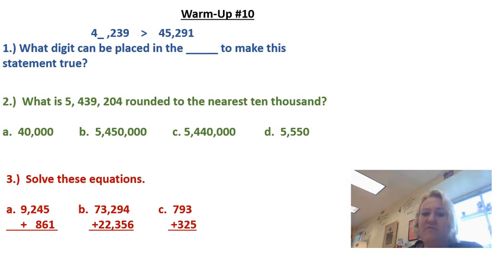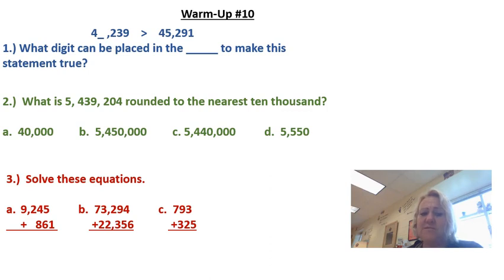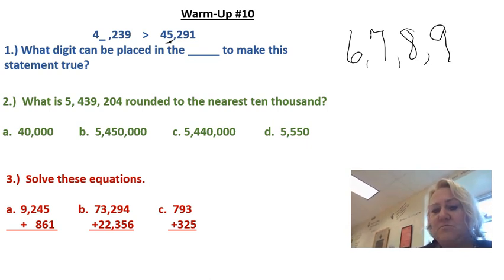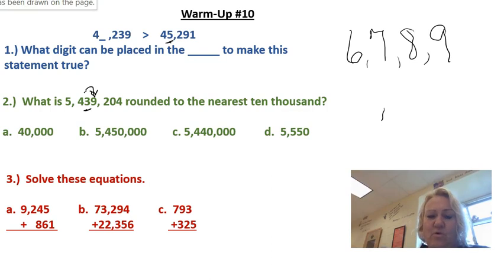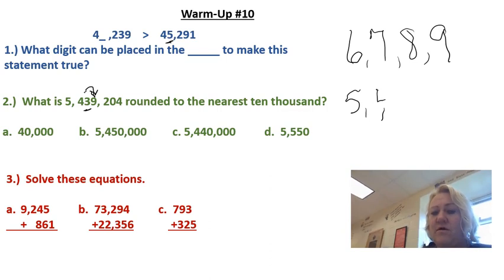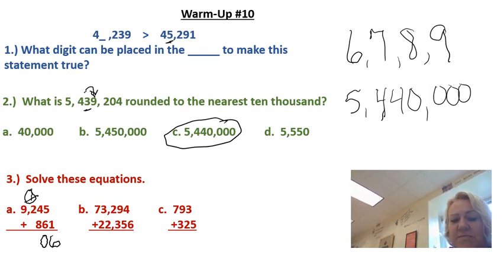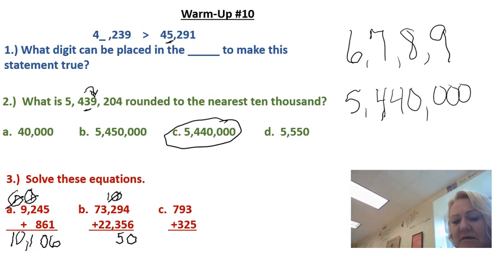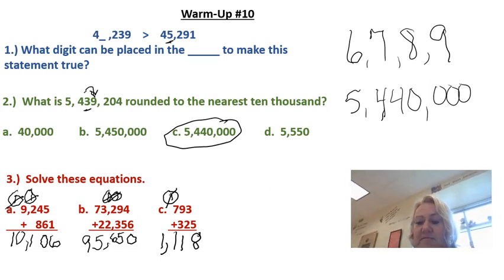Warm Up 10